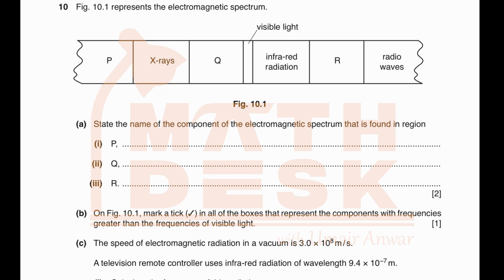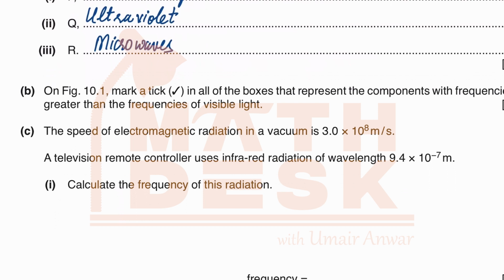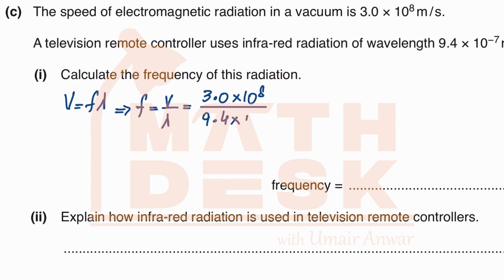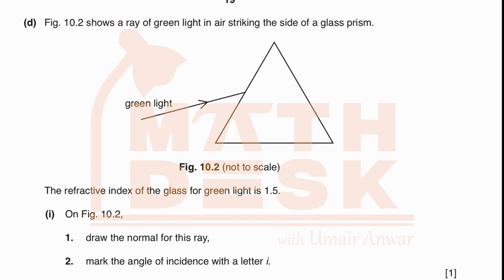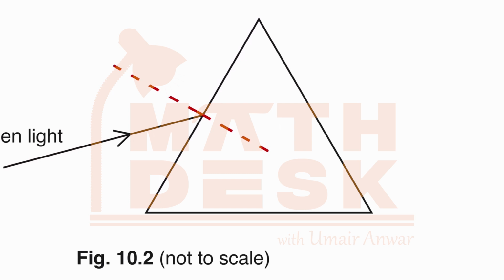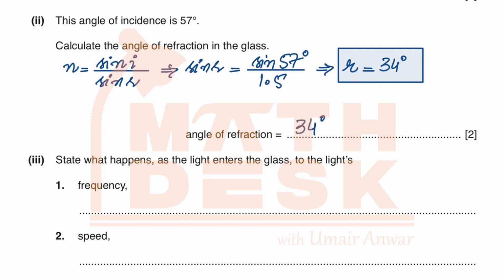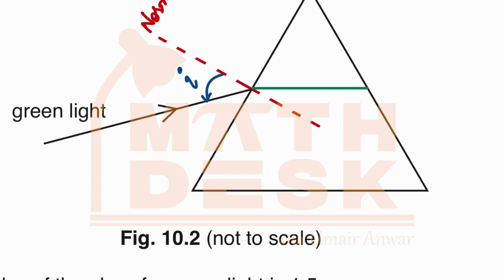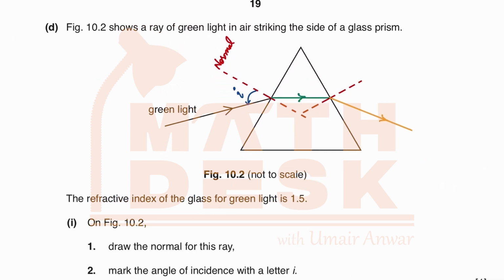Solving Question 10 P21 Oct/Nov 2017 || Light and Waves Tutorial || OL Physics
🌟 Illuminate your understanding of Light with MathDesk! 💡 Join me, Umair Anwar, in this comprehensive tutorial designed for O Level Physics. We delve into Question 10 from the Oct/Nov 2017 exam series (Paper 2 Variant 1), exploring the wonders of light, its properties, and practical applications.

🔍 Key Insights:

Step-by-step breakdown of Question 10 for a profound grasp of light principles.
Exploration of reflection, refraction, and the behavior of light waves.
Practical problem-solving techniques applicable to O Level Physics questions.
Pro tips and strategies to navigate the complexities of optics.
🚀 Whether you're preparing for exams or expanding your physics knowledge, this tutorial is your beacon of understanding. Let's unveil the mysteries of light together! 📚✨

Your success in physics is just a click away! 🌈🔍